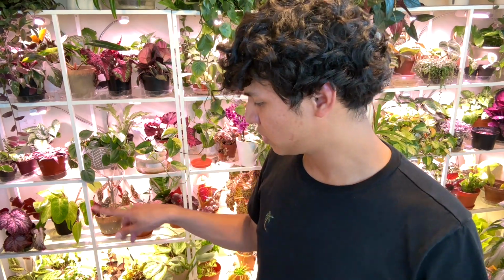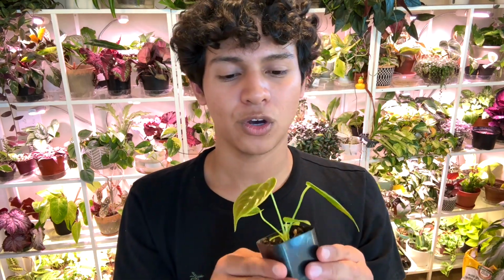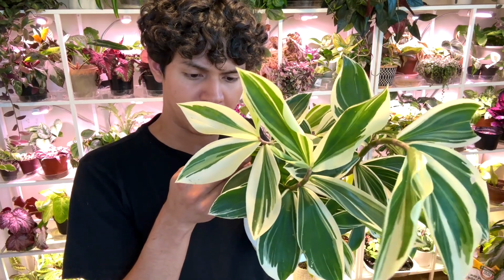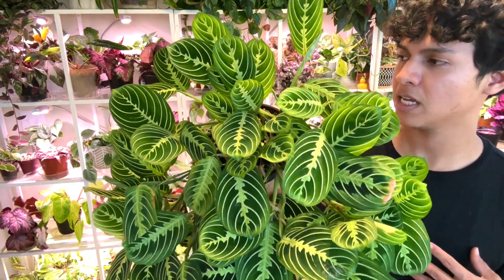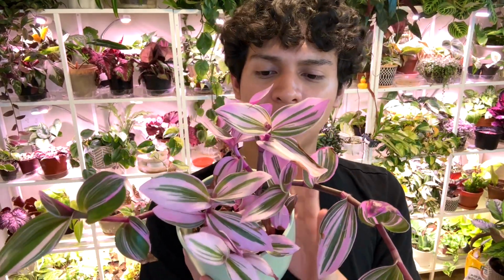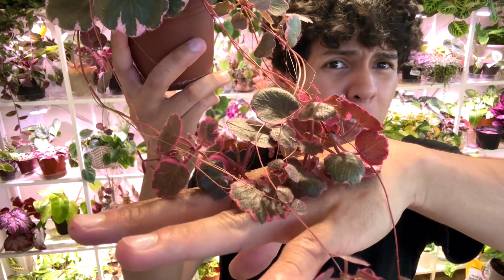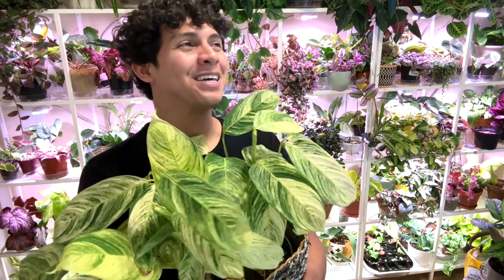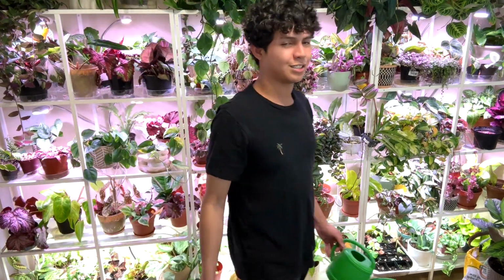Easy Must Have Plants! Favorite Houseplants of June 2024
Video Tags 🏷